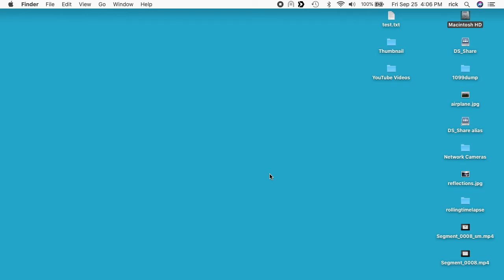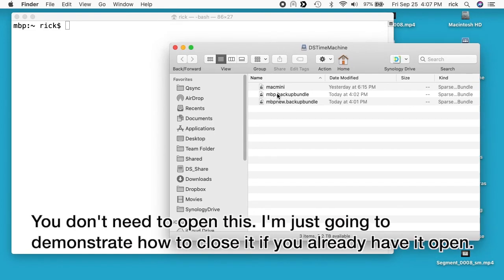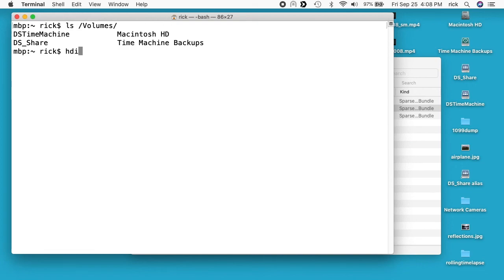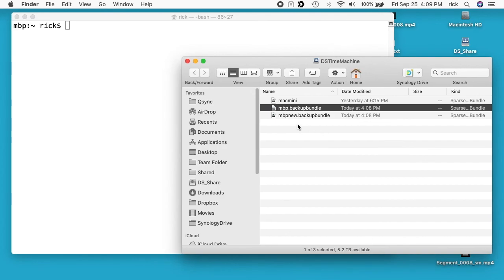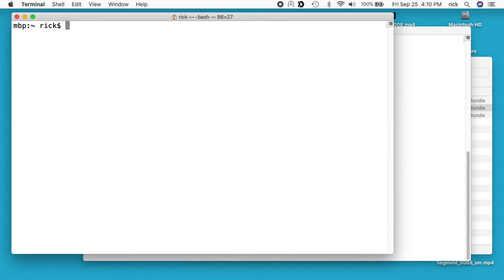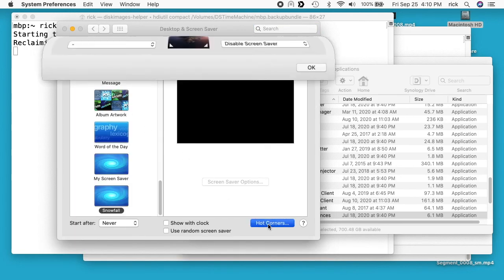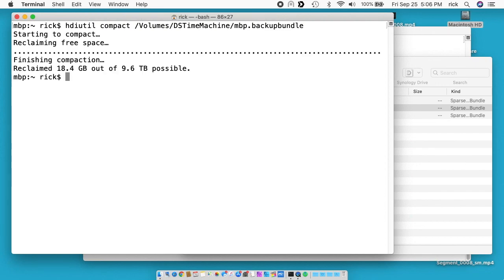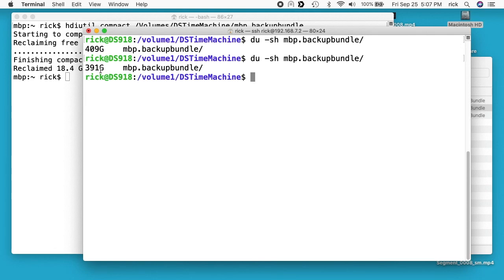Mac: Shrink Time Machine Sparse Bundle